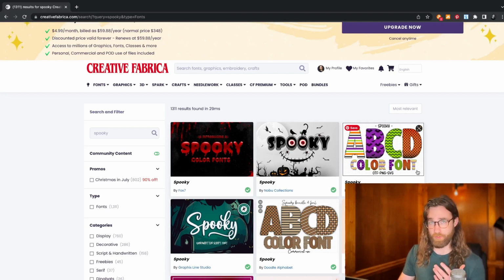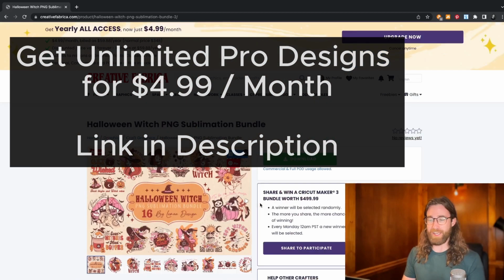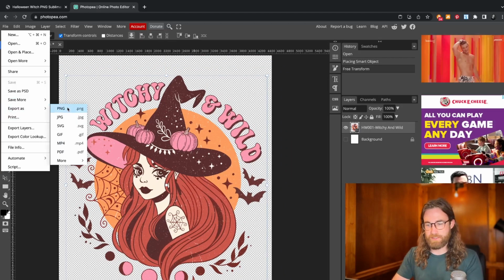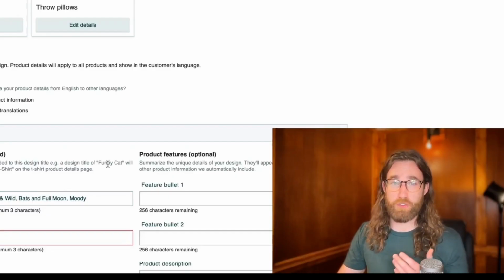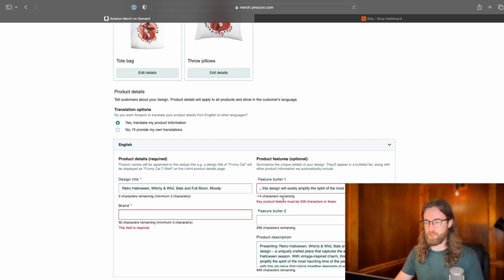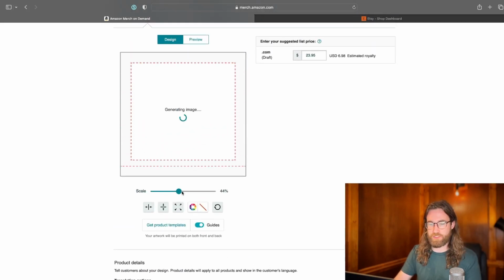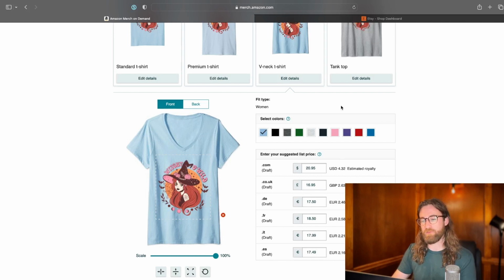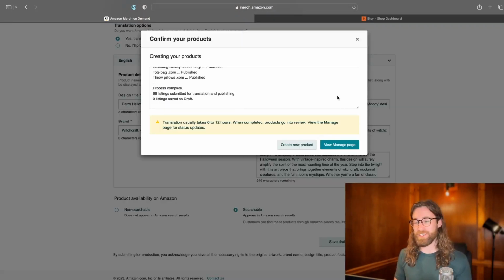Max Your Amazon Merch Profits (and Save Time Too)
Get Your First Sale & Scale, Join My Private Community

This is a simple print on demand strategy to follow that will help you max your Amazon Merch on Demand profits and save time while uploading.

If you're new to Amazon Merch on Demand, this will particularly helpful for you!

You will learn:
– How to source print on demand graphics from Creative Fabrica
– How to use ChatGPT to write SEO descriptions for Amazon Merch
– Beginner friendly guide to ranking on the first page and maxing profits

Whether you're just starting out in Tier 10 and need a boost in search and sales, or you are a veteran print on demand seller looking to speed up your upload process;  I hope you get value from this tutorial!

SHINE ON - Sell High-Profit Print on Demand Products (Free)

Free Prompt for ChatGPT:

"You are an SEO and copywriting expert, specifically for Amazon listings and ensuring that listing descriptions are optimized for traffic. Do not mention any specific products, such as t-shirts. Do not mention the quality or how the products are made. Do not included key features. Do make sure that several high-traffic search terms are written throughout the description to help the Amazon listing rank.

Here's the design: "

Have an amazing day, create something awesome 👋